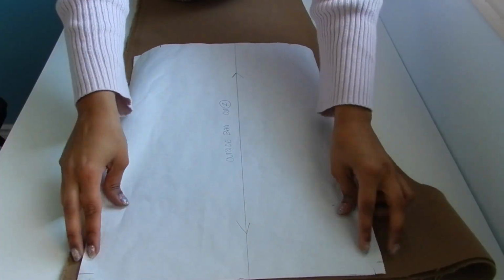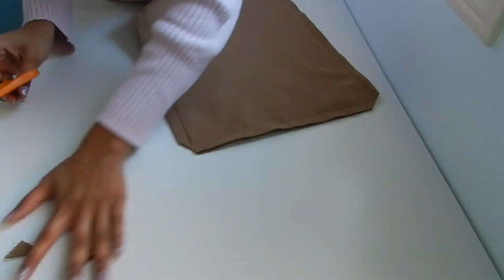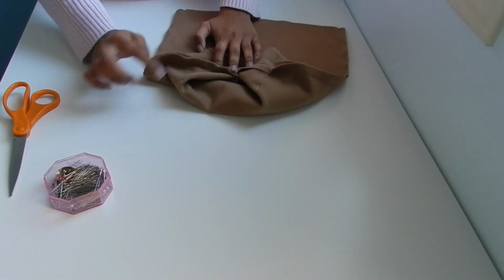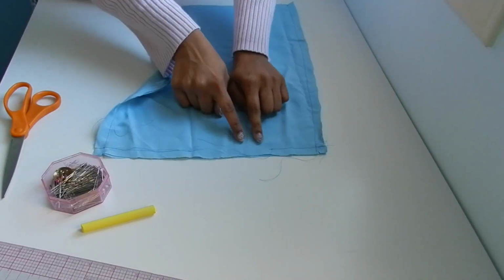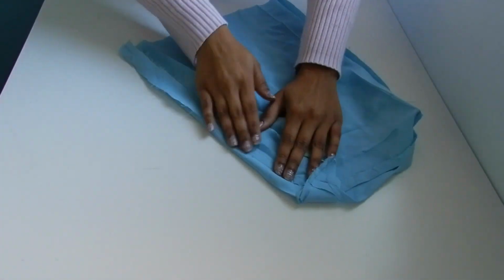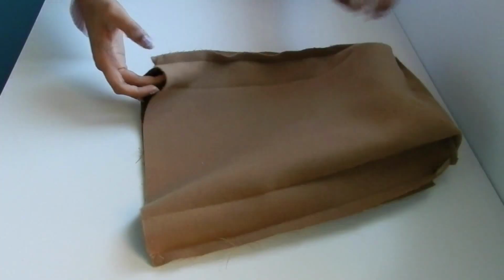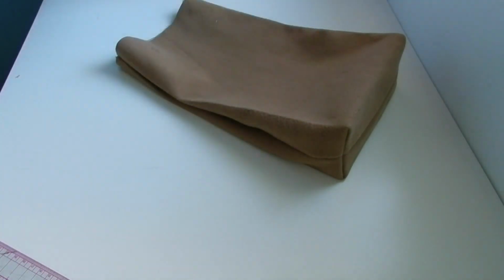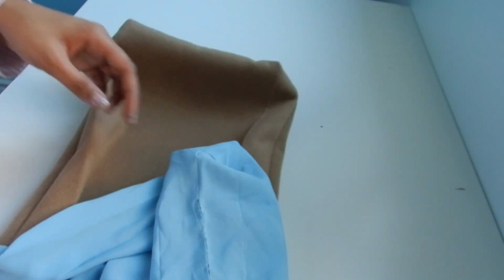Paper Bag Clutch | DIY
A DIY tutorial on how to make a paper bag clutch. This tutorial was inspired by the structure and simplicity of a paper bag.

Malaika

-Materials-
1/2 yard or metre of brown fabric
1/2 yard or metre of lining fabric
Patter paper or newspaper
Hard paper (Manilla paper) or card stock paper
Ruler
Pencil
Scissors
Chalk
Fabric Glue
Thread
Needle
Sewing Machine

-Instructions/ Transcript-
1. Follow the pattern instructions to have 2 pattern pieces (an OUTSIDE BAG and a LINING)
2. Place the OUTSIDE BAG pattern piece on the brown fabric, matching the grain line to the salvage edge of the fabric.
3. Trace the pattern and the notches and cut them out.
4. Place right sides together and pin the sides and the bottom, then sew at 1/2” (~1.3 cm) seam allowance.
5. Trim the edges to decease bulk
6. Make the bottom sides into a triangle, lining the seams in the middle. Measure 3” (~7.5cm) across (mark the line with chalk), pin and sew. Repeat on the other side.
7. Once the triangles are sewn, trim the seam 1/4” (~0.6 cm) away.
8. Repeat steps 2-7 for the LINING, but leave a hole about 4” (~10cm) at the bottom.
9. Press all seam allowances open and flat.
10. Press the LINING into a rectangular shape, by matching the top notch to one edge of the triangle and the other top notch to the other edge of the triangle press for 4-5 seconds. Repeat on the other side.
11. Press the bottom by lining the edges of the triangles, flip and line the other edges of the triangles, press for 4-5 seconds.
12. Repeat steps 9-11 for the OUTSIDE BAG
13. To add structure for the bag, cut a piece of hard paper (Manilla paper) or card stock paper 8” x 3” (~23cm x 7.5cm) and glue it on to the base of the OUTSIDE BAG.
14. Place the OUTSIDE BAG inside the LINING  and pin at the top matching the notches (make sure they RIGHT SIDES together). Then sew at 1/2” (~1.3cm) seam allowance.
15. Use the hole (on the LINING) to turn everything to the right side.
16. Stitch the hole closed, and press the top seam flat. DONE!